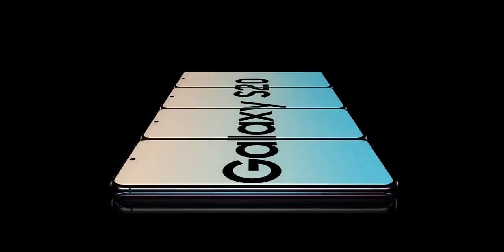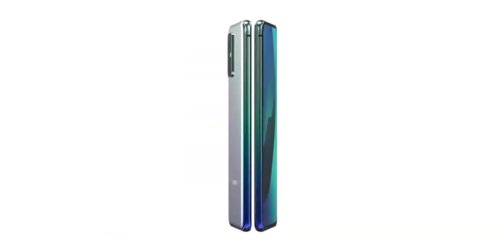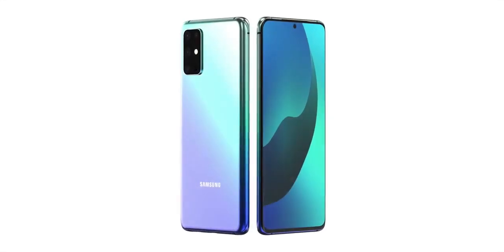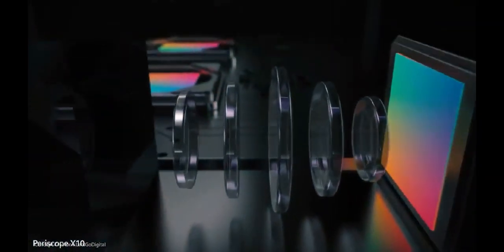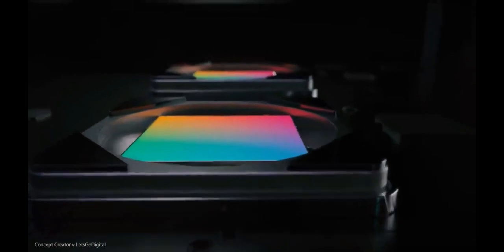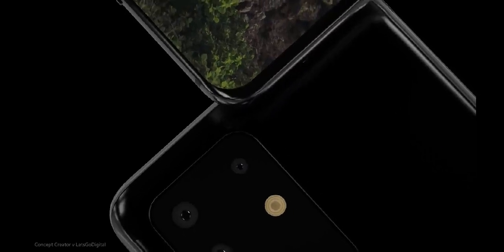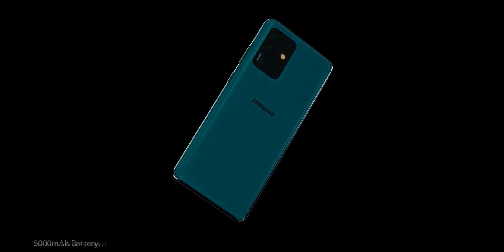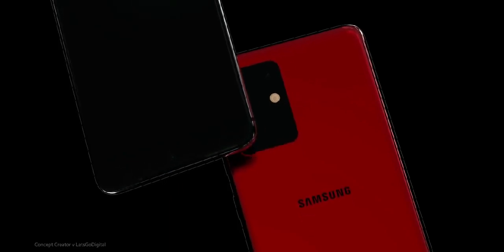Galaxy S20 Ultra First Look | The Renders were on the Spot!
We tend to see a lot of interest from customers in the top-tier model of a new Samsung flagship. It usually ends up being the bestselling model of the entire series. The Galaxy S20 Ultra certainly has that potential. Not only that, it appears that this particular model might just knock out every other Android flagship released in the first half of this year out of the park.

Samsung will be launching three models as part of the new flagship family – the Galaxy S20, Galaxy S20+ and the Galaxy 20 Ultra. This will enable the company to cater to customers at all price levels in the flagship segment of the market. Customers who want the absolute best of everything will no doubt turn towards the Ultra.
Seemingly official press renders of the Galaxy S20 Ultra leaked online just a few days ago. The Galaxy S20 Ultra is going to be larger and wider than any Galaxy S flagship before it.  The front is almost all display with slim bezels a centered punch hole for the front camera. Since Samsung is using 2.5D curved glass for the S20 series, the curved edges will be more subtle compared to previous devices that had 3D glass.

Fashioned from premium metal and glass, the Galaxy S20 Ultra is likely to measure in at 167 x 76 x 8.8mm. It’s going to be well protected against the elements by virtue of IP68 water and dust resistance.  Its rear camera setup instantly sets the Galaxy S20 Ultra apart even from the other Galaxy S20 models. Given the kind of hardware it’s packing inside, it’s understandable why the camera setup has such an imposing presence at the back. It’s going to protrude noticeably from the back but that’s not something that will bother most users. A USB Type-C port will be at the bottom alongside an AKG-tuned speaker. There won’t be a 3.5mm headphone jack.

Hai guys,
If you think I need to improve my videos, please comment in the comment section.